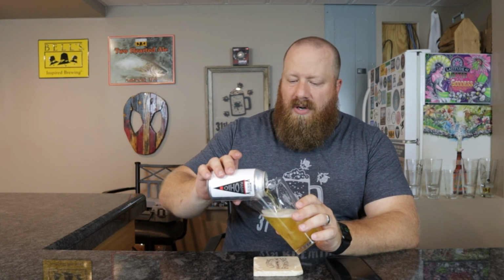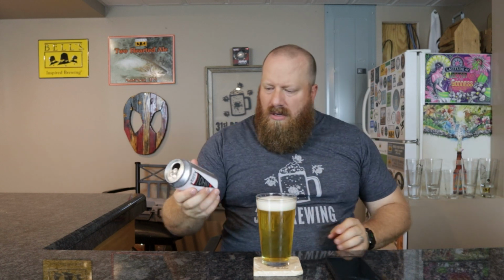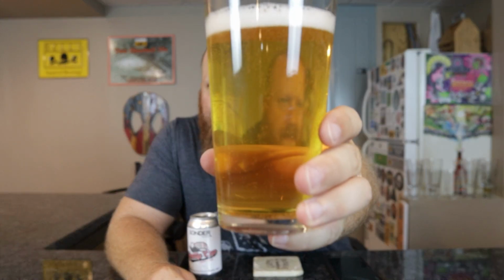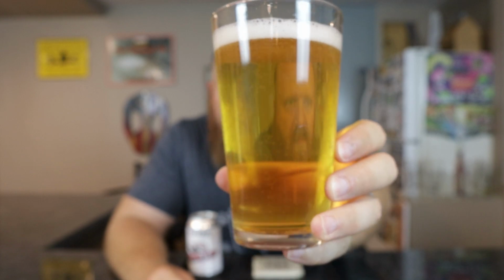Sonder Brewing Rally Cap 2024 Pale Lager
Sonder Brewing Rally Cap 2024 is a Pale Lager by style. A light and crisp hoppy lager great for the big game, the sidelines or playing catch in the yard. A summer time classic. This craft beer is 5% ABV. In this review, we will take a look at the color, smell, and taste.